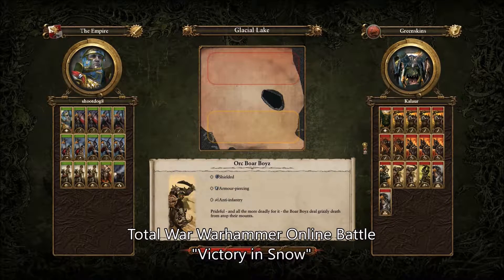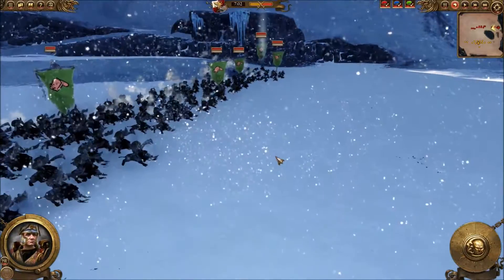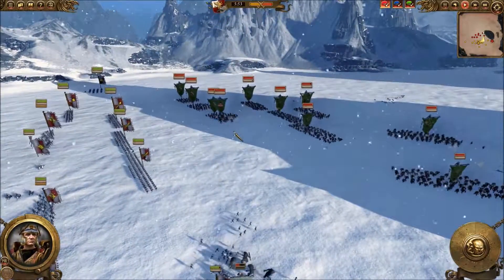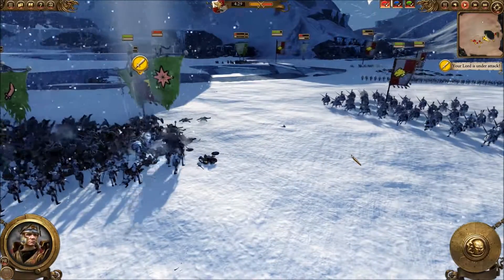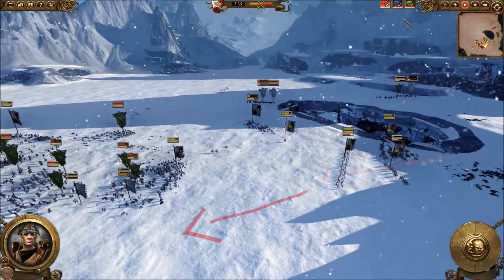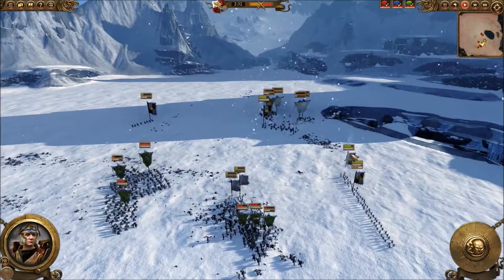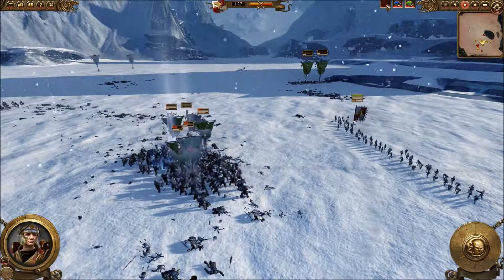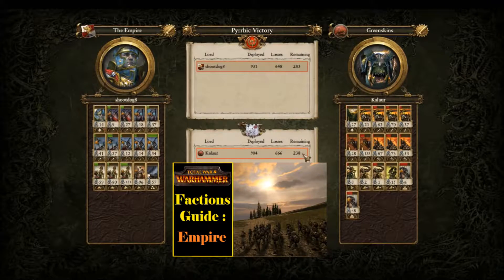Total War Warhammer Online Battle "Snow Victory"